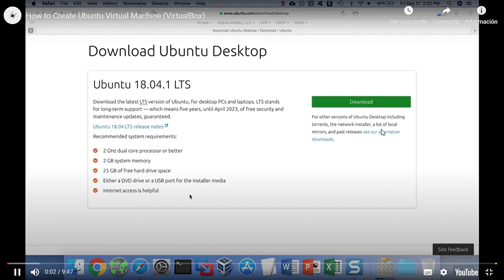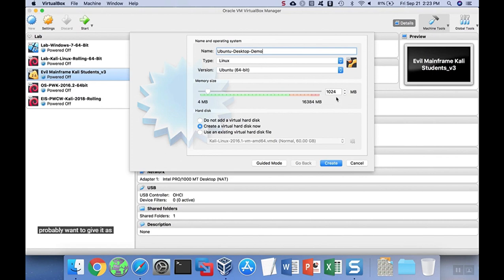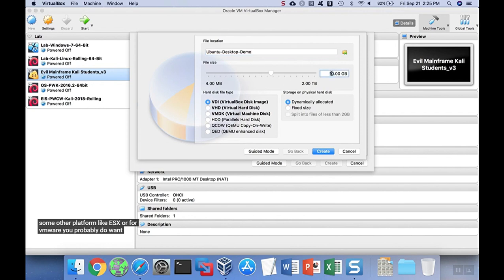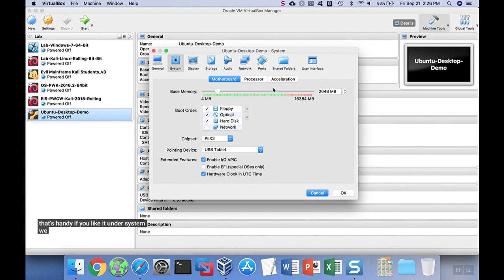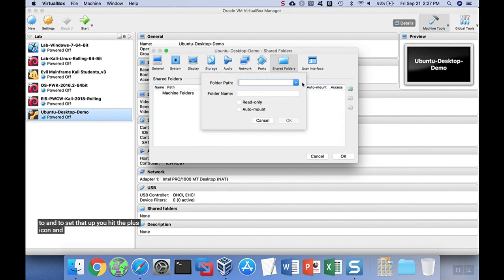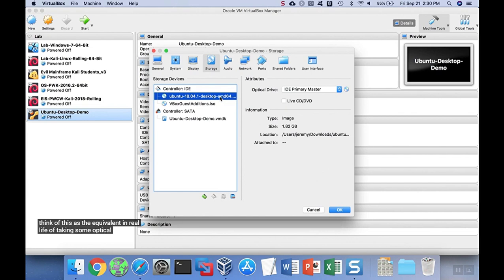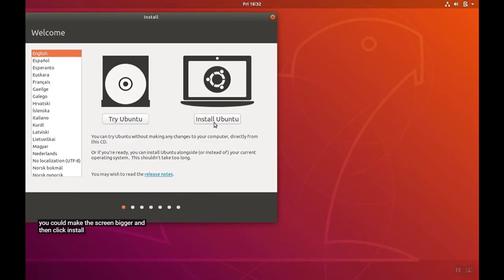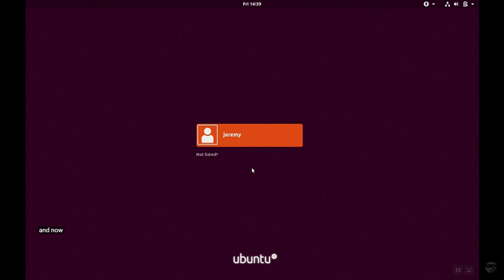Hacking Ético | Caso de uso | Hora de hackear | Instalación de máquina virtual (20)